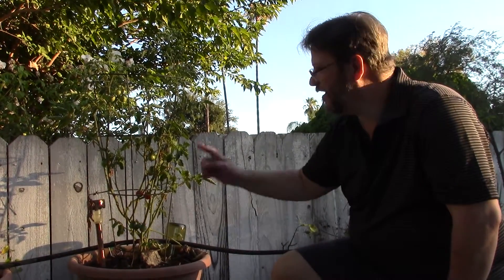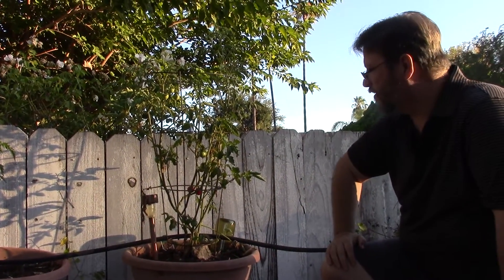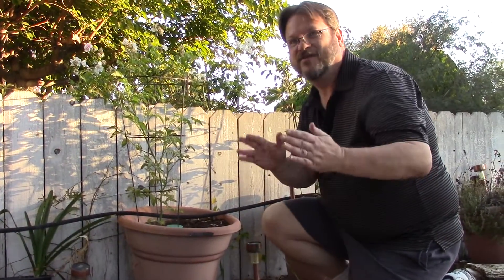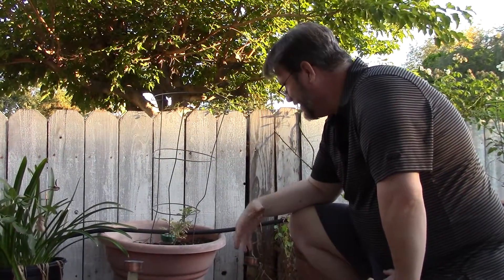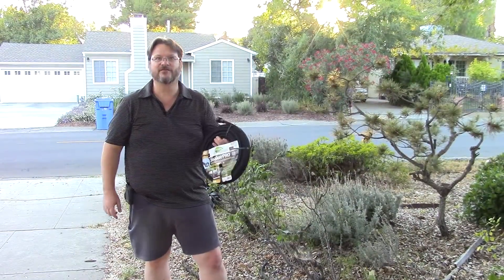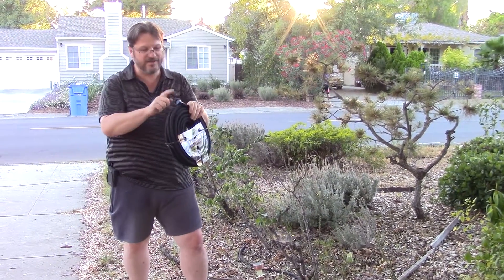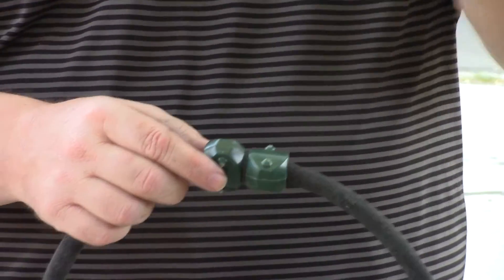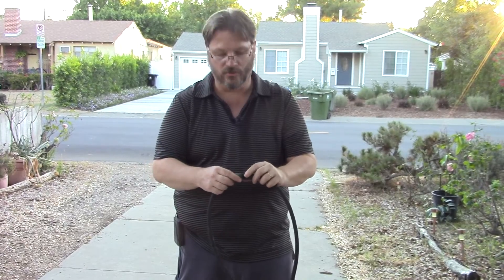In the garden...July 16, 2015: First Tomatoes Check-in and installing a new soaker hose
In this episode:

* Intro
* First tomatoes check-in
* New Soaker hose installation

|  your PC,